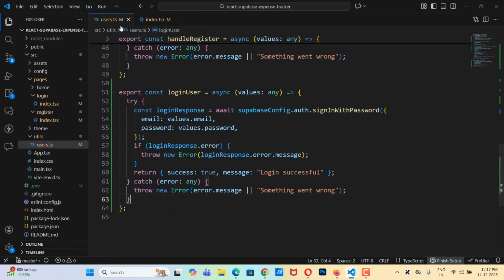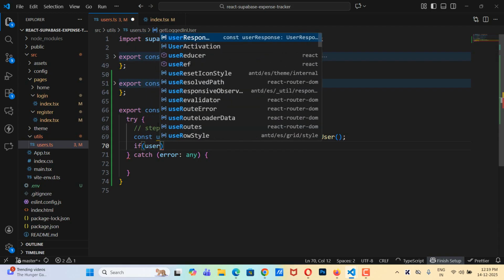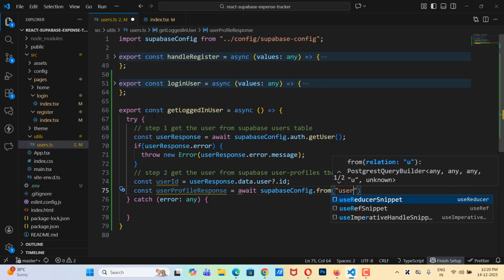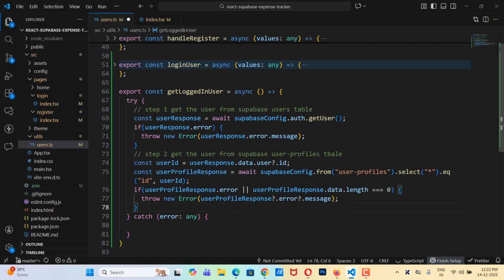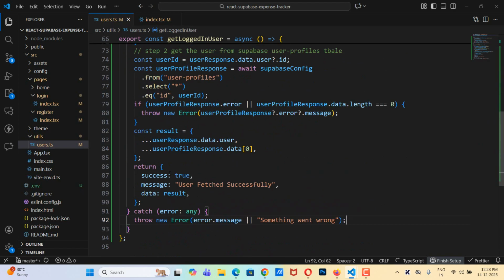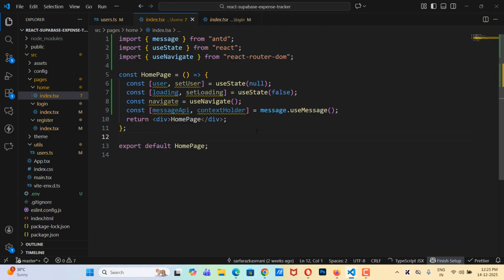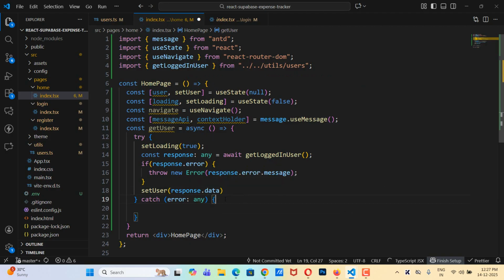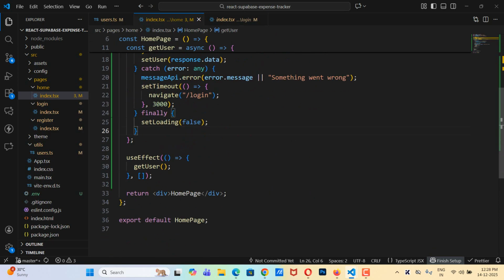Get Logged-in User Session in React | Supabase Auth Explained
📌 Full source code for this React + Supabase project (Private GitHub)

⏳ Early access bonus: Source code price will increase once all lessons are completed.

🚀 React + Supabase Full-Stack Project (Lecture: Get Logged-in User Session)

In this lecture, you’ll learn how to get the currently logged-in user session using Supabase Authentication in a React application. This is a critical concept for building protected routes, user profiles, and role-based features.

We’ll cover how Supabase manages sessions and how to safely access user data across your app.

✅ How Supabase authentication sessions work
✅ Get current logged-in user details
✅ Access user ID, email, and metadata
✅ Handle session persistence on page refresh
✅ Best practices for session management

📌 This Lecture Is Part of a Complete Project Series

We are building a real-world Expense Tracker application using:

✅ React (Vite)
✅ Tailwind CSS + Ant Design
✅ Supabase (Auth, Database, Storage)
✅ Public & Private Routes
✅ Authentication & User Profiles
✅ Transactions CRUD
✅ Dashboard & Filters
✅ Deployment (Vercel + Supabase)

🎥 All lectures are 100% FREE on YouTube

🔐 Get the Complete Source Code (Private GitHub Access)

⚠️ Important
This purchase includes SOURCE CODE ONLY
Video lectures are FREE on YouTube

📚 Free Course

New lectures are added regularly as we build the project step by step.